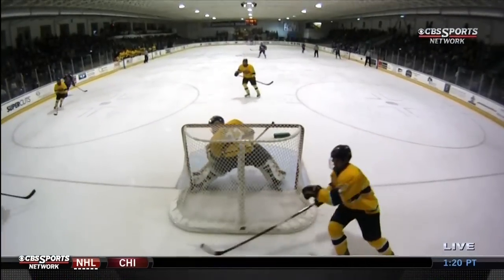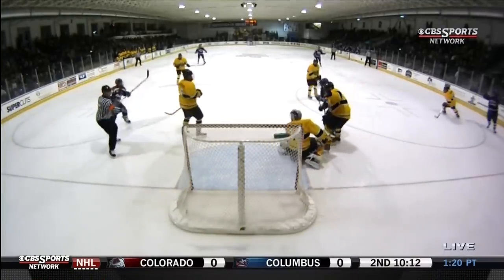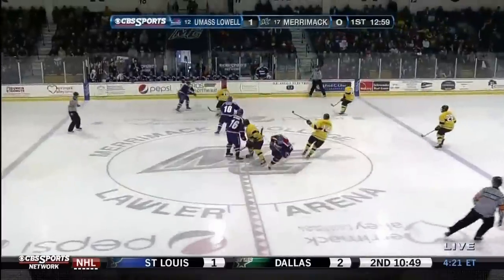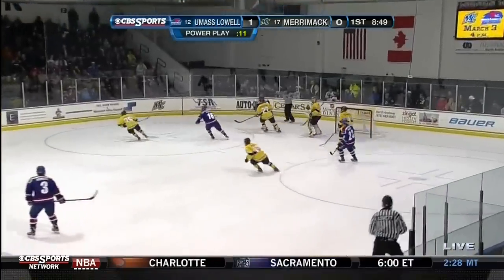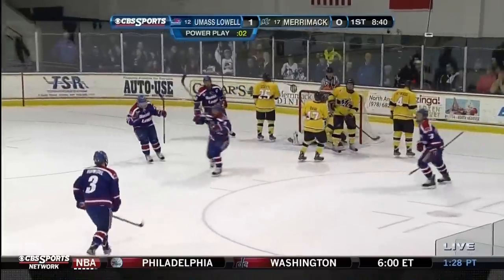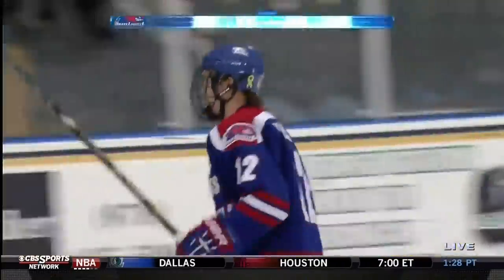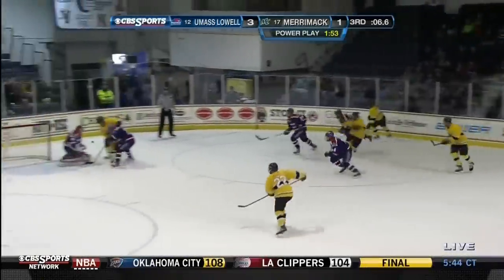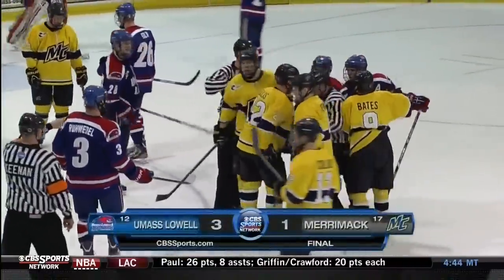UMass Lowell at Merrimack Highlights - 03/03/2013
Junior forward Josh Holmstrom scored twice as UMass Lowell moved into first place in Hockey East with just one weekend remaining in the regular season with a 3-1 win against Merrimack on Sunday at Lawler Arena.